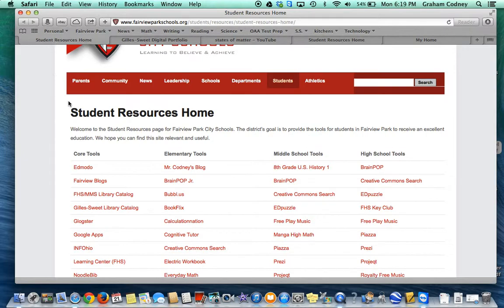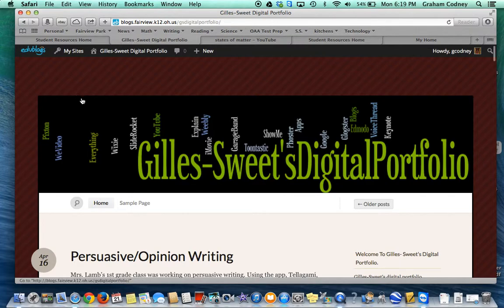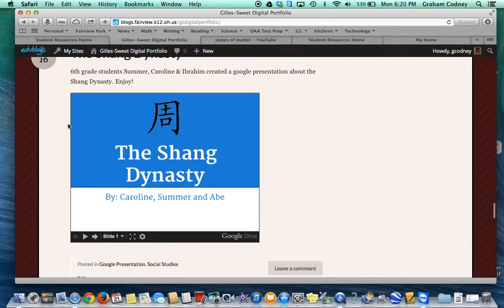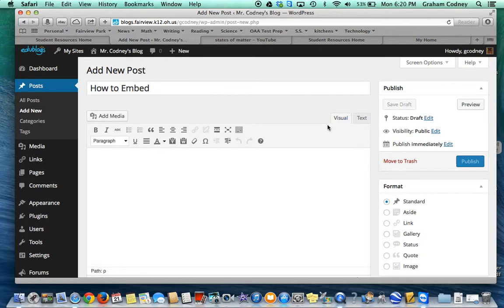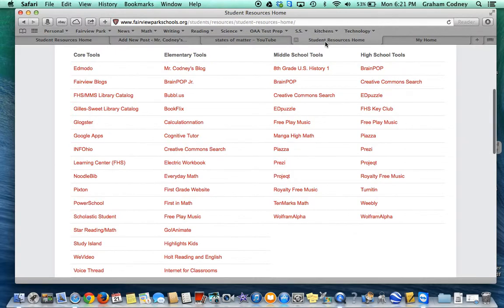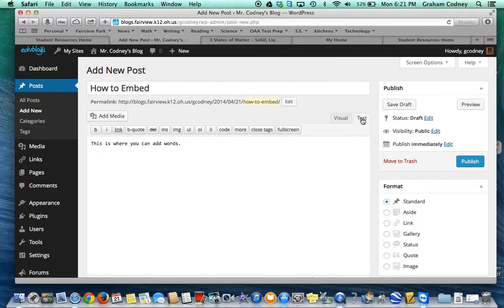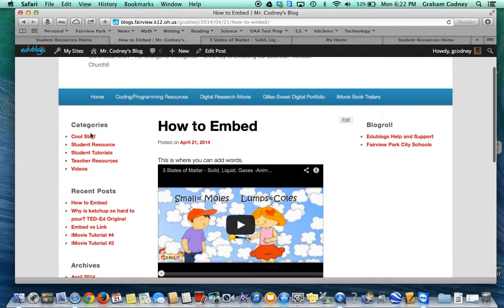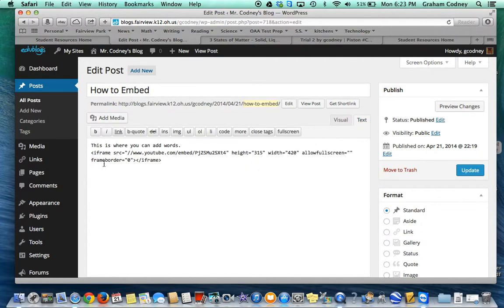How to Embed